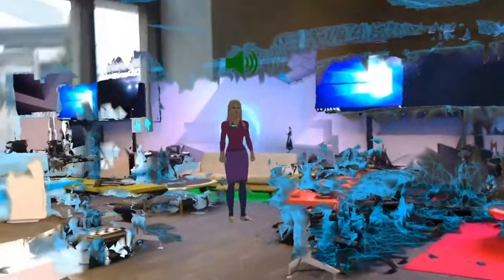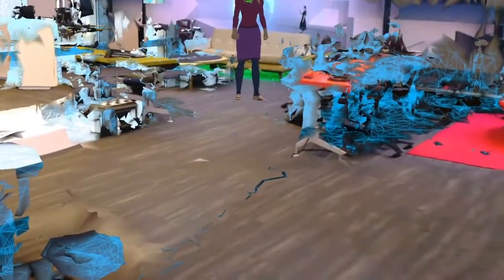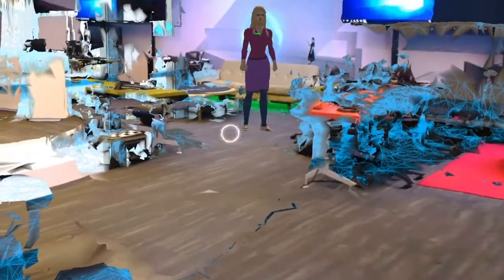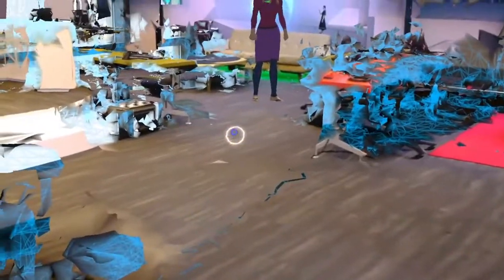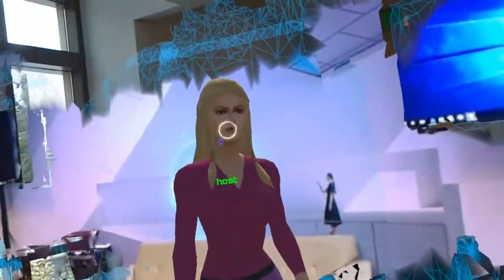Holo Academy Tour (unofficial)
Quick tour of the Holo Academy in Redmond, WA, captured with HoloLens RoomScannerS, during 2018 HoloDevelopers Summit. How to access remotely:
Step 1: Install RoomScannerS on HoloLens.
Step 2: Launch app, create account and then log in.
Step 3: Click on "Hallway of Doors", and then "Download Rooms",
Step 4: Input Owner Username: "holo"; Room Name: "Room3"; password: "academy", and then click "Download Room".
Step 5: Go back to "Hallway of Doors". Tap to open the door with green text on top: "holo_Room3". Stay steady while loading. Loading could take 20 seconds.

Thanks to the Holodevelopers Summit attendees for your brief guest appearance ;)
Thanks to Microsoft for giving me permission to share this room scan!